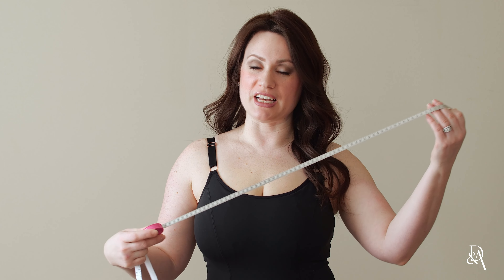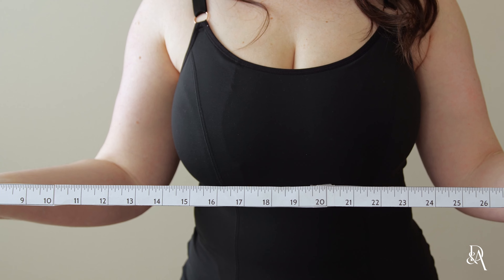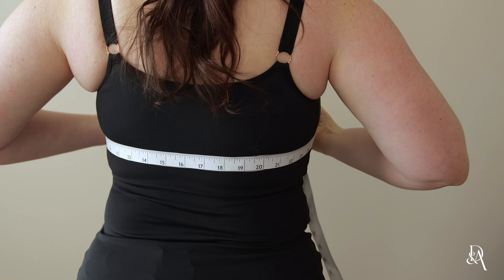Davin & Adley - How to Measure for Nursing and Pumping Bras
A step by step guide for measuring for Davin & Adley Nursing and Pumping Bras. It can be difficult to shop online for bra, but it doesn't have to be! With our interactive size guide, you can find the perfect fit!

‼️ Need help finding your size? Connect with Amanda for a free size consultation or use our interactive fit guide which can be found

💰Looking to buy a pumping bra? My favorite nursing and pumping styles covered in the video are available

💎 Join our Facebook Group to buy/sell/trade our styles with other moms or seek support!

💻 We have a wide variety of resources available on the blog- lots of firsthand experience and advice from Amanda, mom of three!

🤱🏻 Davin & Adley is a female - owned small business by a breastfeeding mom of 3! We carry maternity, nursing and pumping bras in standard, busty and plus sizes. XS-4X, S Busty-3X Busty.